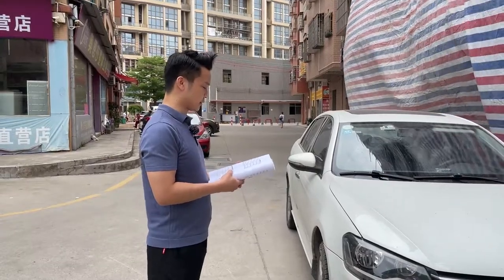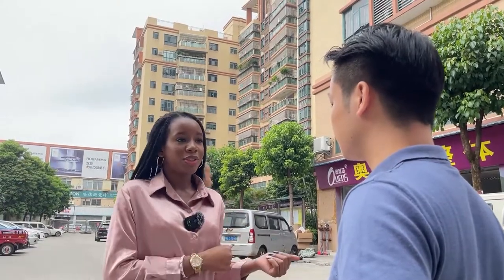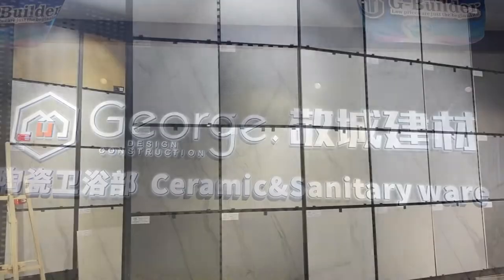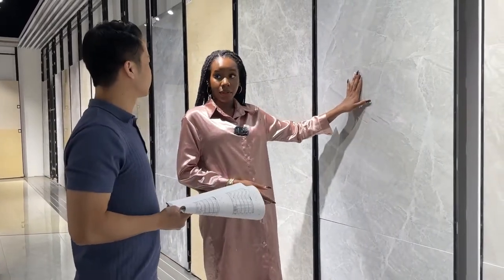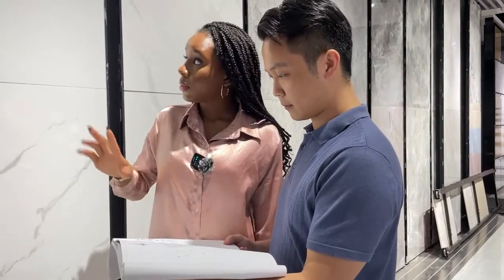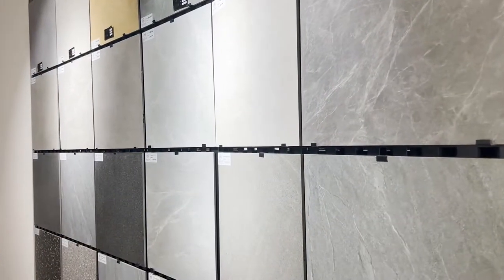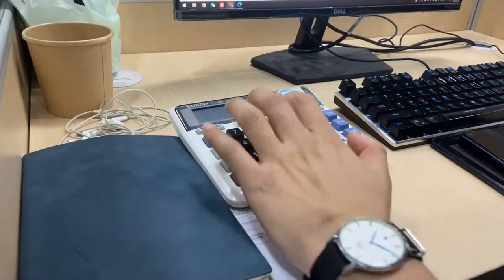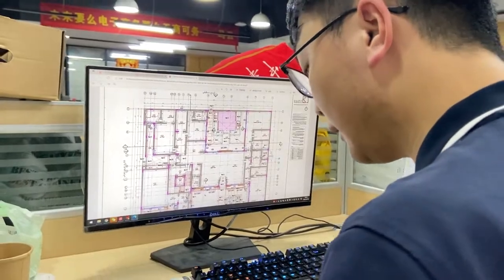How to choose ceramic tile for your villa |Top Ceramic Tile manufacturer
How to choose the tile for your house?Here we will help you to choose!

🥰🥰Do you know where to buy hight quality ceramic tiles and how to Decorate Your Room？
😇😇A lots of ceramic tiles essential for the home.
Let me show you the China ceramic Manufacture, hear their advice on tiles design ideas~

More about ceramic tiles Some tips to buy

00:00 Introduction
00:31 ceramic tiles shop in China
00:45 ceramic tiles design
01:22 quotation for ceramic tiles